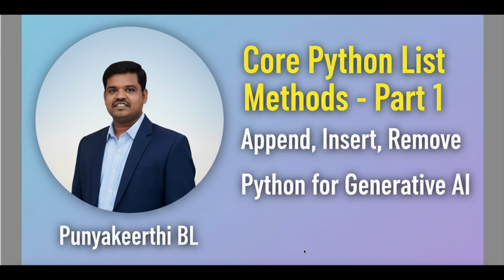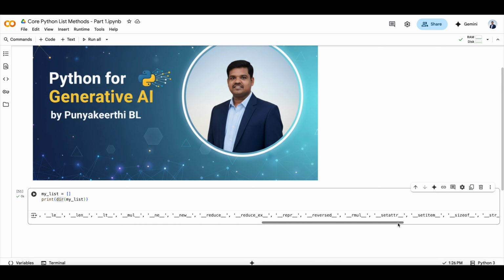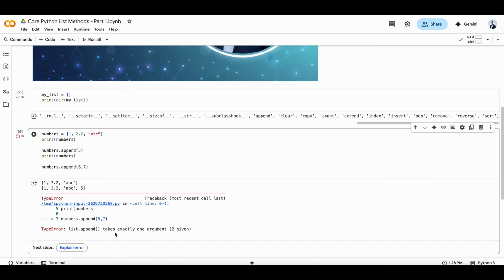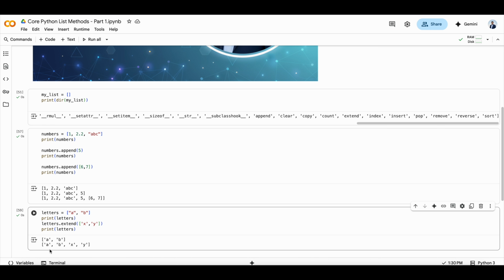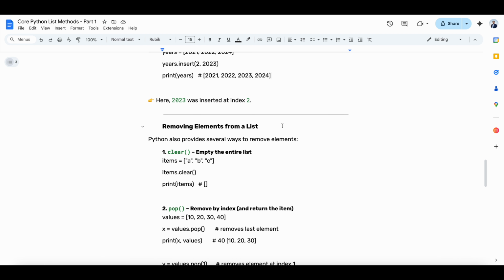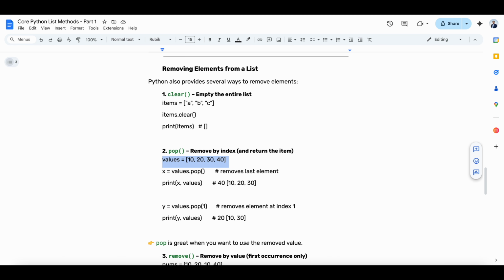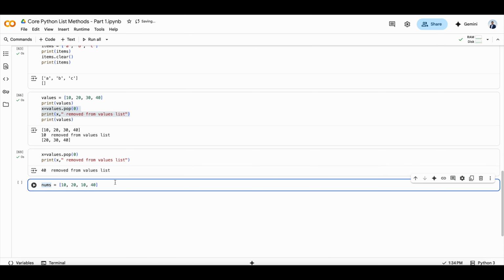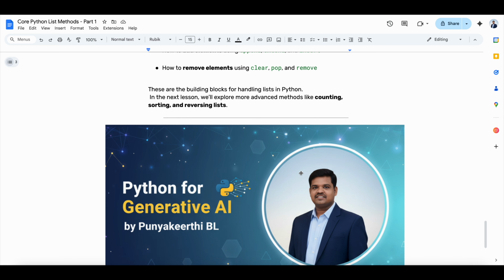Core Python List Methods for Beginners – Append, Insert, Remove Explained | Python for Generative AI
Welcome to Part 1 of our Python for Generative AI series! In this video, we dive into the most essential Python list methods that every beginner must know. You’ll learn how to:

Add elements using append(), extend(), and insert()

Remove elements with clear(), pop(), and remove()

Explore all available list methods using dir()

Mastering these methods is crucial for data science, machine learning, and AI projects. By the end, you’ll be confident handling Python lists efficiently!